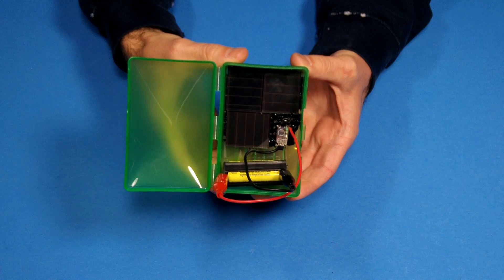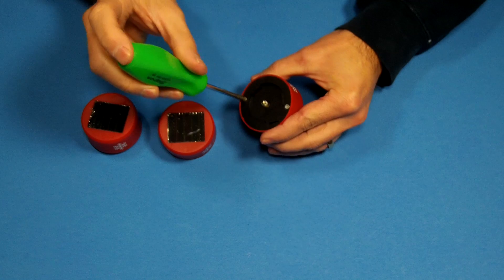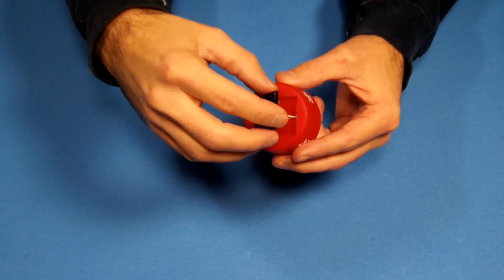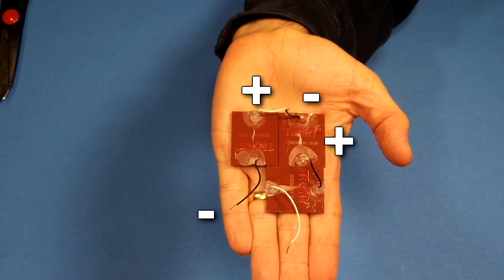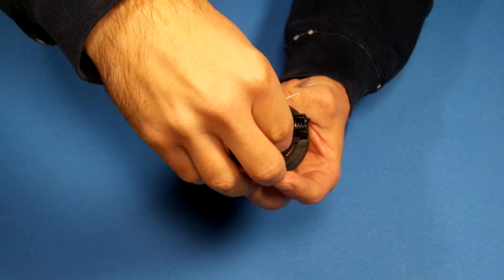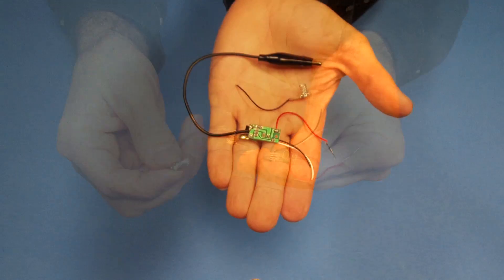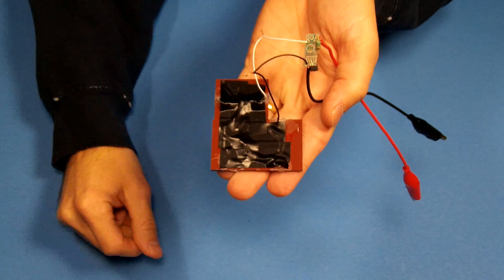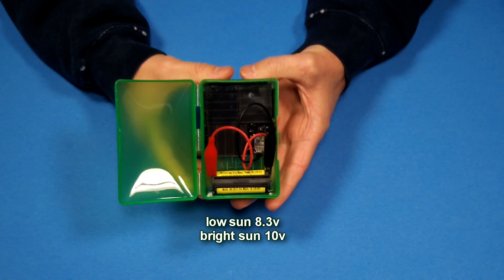$5 solar battery charger (dollar store project)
3 solar stake lights (dollar store) flashlight battery holder $1.00 (doller store), travel soap dish $1.00 (wallmart). I am trying a new style of video, I call it just the facts video. Please let me know you like it or not. Thank you